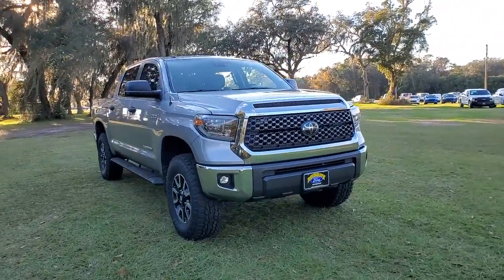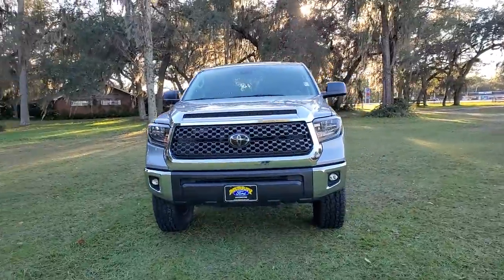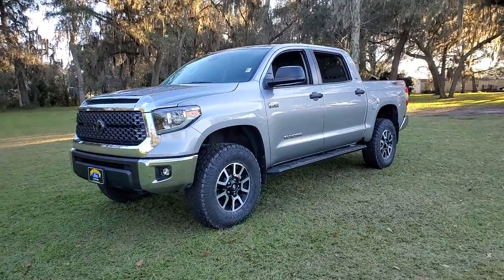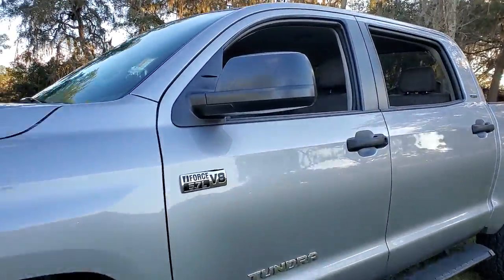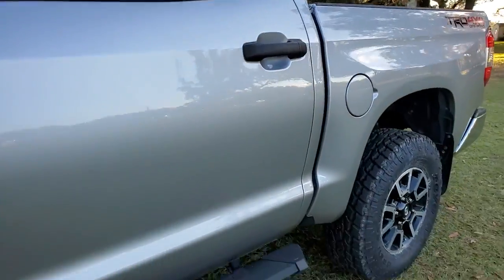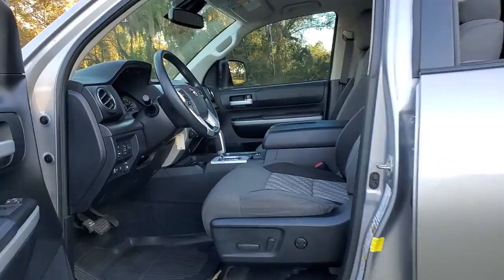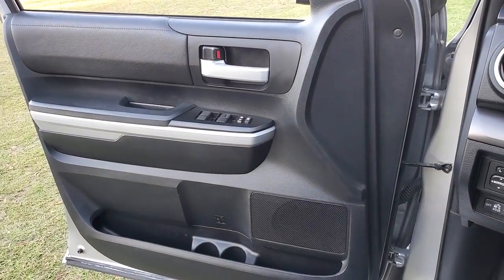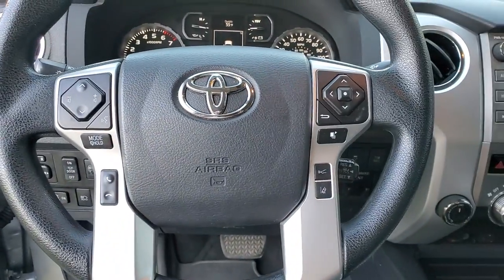2018 Toyota Tundra Jacksonville, Orange Park, Gainesville, Ocala, Lake City, FL JX722928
Magnetic Gray Metallic Used 2018 Toyota Tundra available in Starke, Florida at Murray Ford Superstore. Servicing the Jacksonville, Orange Park, Gainesville, Ocala, Lake City, FL area.

13447 US Hwy 301 S

CARFAX One-Owner. Magnetic Gray Metallic 2018 Toyota Tundra SR5 $ave Thousands versus new and avoid the new vehicle depreciation..., NO ACCIDENTS!, 1 Owner, Meticulously serviced/maintained and it shows, Market Value Pricing (MVP) shop the market daily to $ave you even more!!, Bluetooth, Keyless Entry, Full Power Windows/Locks, Hurry this one won't last!, Back up Camera, Cruise Control, Local Trade In, TRAILER HITCH, RUNNING BOARDS, Steering Wheel Controls, CD Player, 4WD, Black w/Fabric Seat Trim, 6 Speakers, ABS brakes, AM/FM radio: SiriusXM, CD player, Electronic Stability Control, Heated door mirrors, Illuminated entry, Low tire pressure warning, Pre-Collision Assist, Radio: Entune Audio Display AM/FM/HD w/CD Player, Remote keyless entry, SIRIUSXM Satellite Radio, Traction control. Murray Ford Superstore one of the premier Truck and automotive outlets in Florida. Comes with our exclusive Market Value Pricing (MVP) there is not another one in North Florida with a lower price, lower miles and with this equipment. $AVE thousands versus new and avoid the new vehicle depreciation hit.brbrAwards:br  * 2018 KBB.com Best Resale Value Awards   * 2018 KBB.com 10 Most Awarded Brands